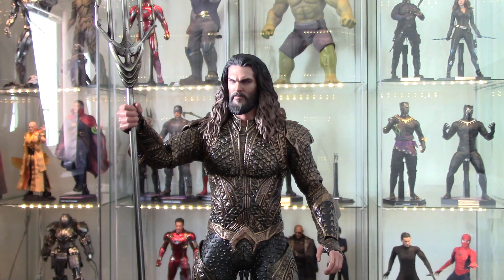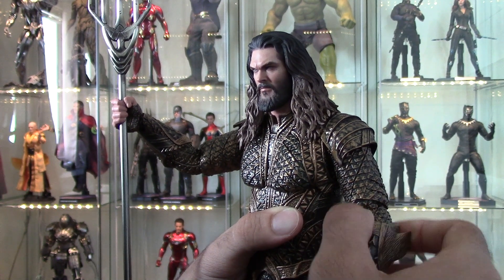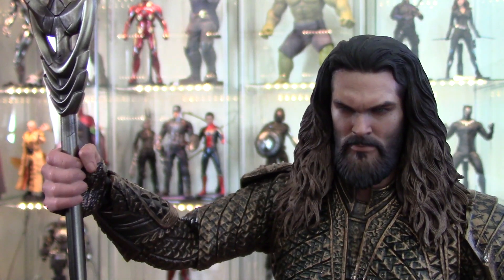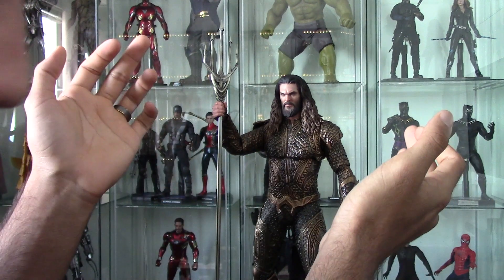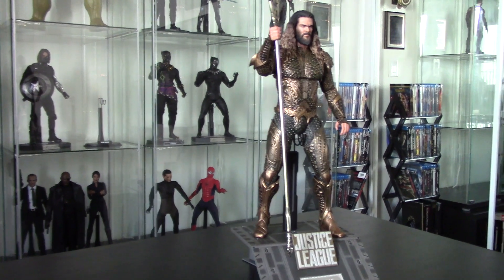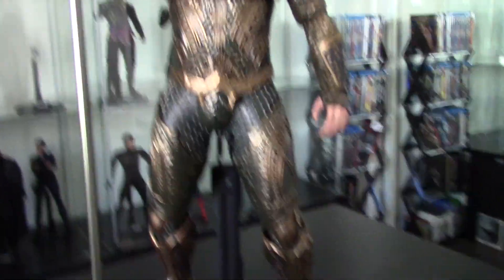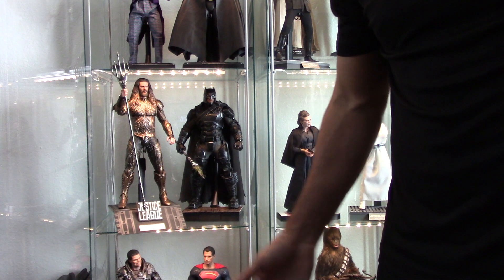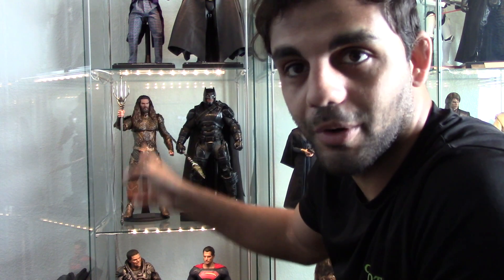Hot Toys MMS447 Justice League Aquaman Jason Momoa 1/6 Figure